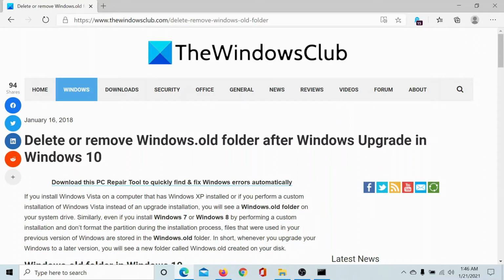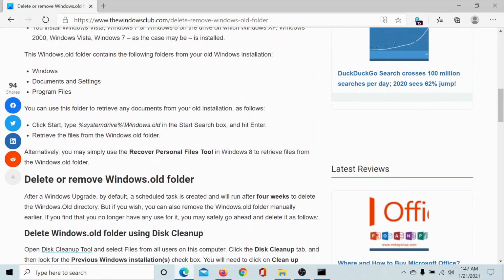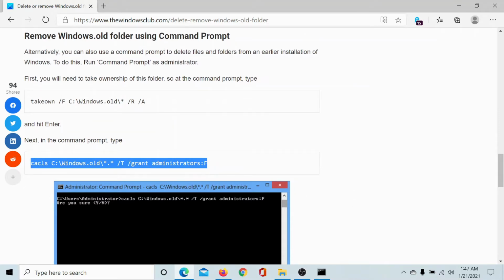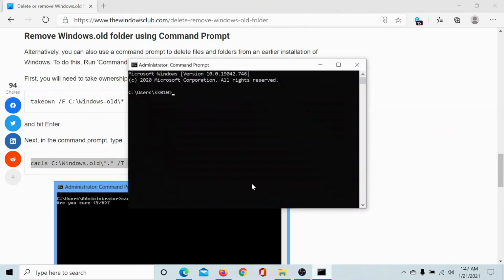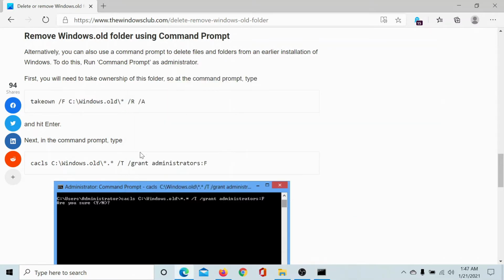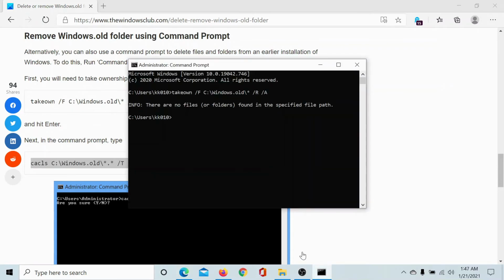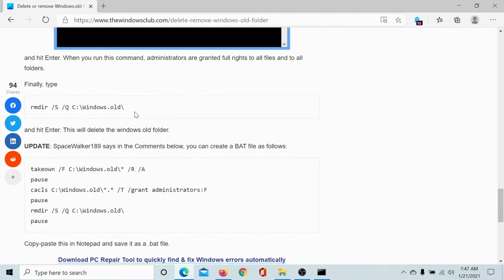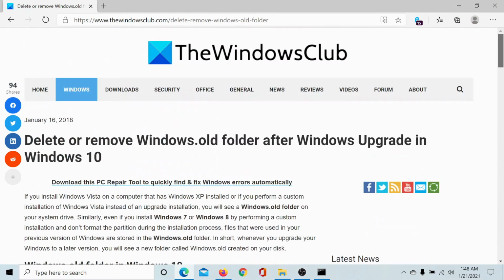Delete or remove Windows.old folder after Windows Upgrade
If you install Windows Vista on a computer that has Windows XP installed or if you perform a custom installation of Windows Vista instead of an upgrade installation, you will see a Windows.old folder on your system drive.

Similarly, even if you install Windows 7 or Windows 8 by performing a custom installation and don’t format the partition during the installation process, files that were used in your previous version of Windows are stored in the Windows.old folder. In short, whenever you upgrade your Windows to a later version, you will see a new folder called Windows.old created on your disk.